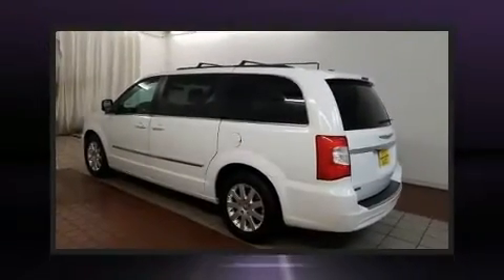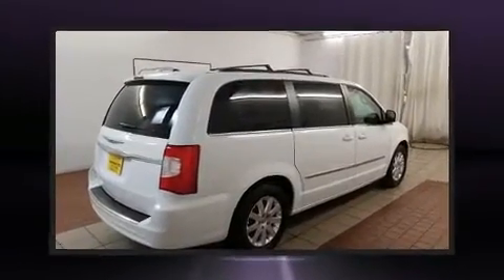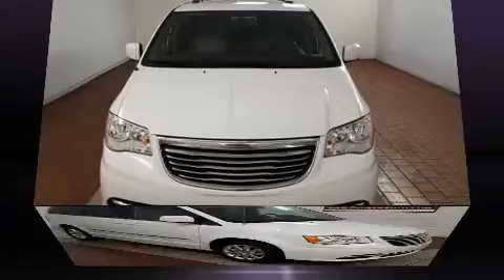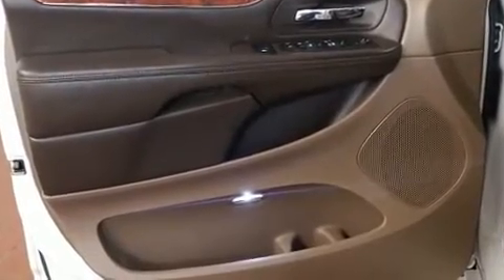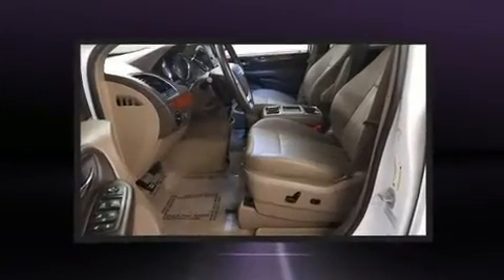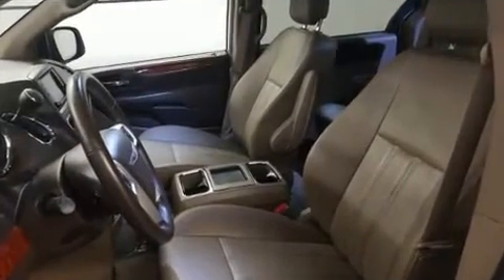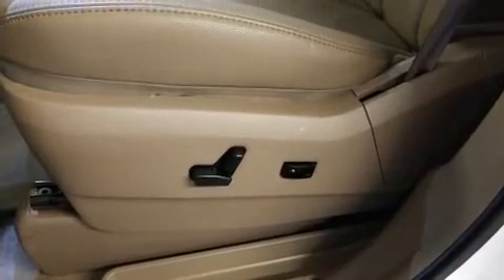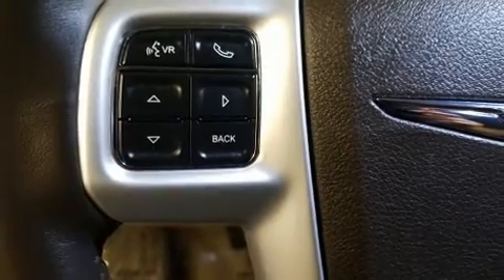2016 Chrysler Town & Country Touring in Dedham, MA 02026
You can expect a lot from the 2016 Chrysler Town & Country. Smooth gearshifts are achieved thanks to the refined 6 cylinder engine, providing a spirited, yet composed ride and drive. Chrysler prioritized comfort and style by including: leather upholstery, front and rear reading lights, adjustable headrests in all seating positions, tilt and telescoping steering wheel, a roof rack, rear wipers, and power windows. Storage solutions are integrated throughout the interior, demonstrating thoughtful attention to detail. Audio features include a CD player with MP3 capability, and 6 well positioned speakers. Rear LCD monitors provide entertainment that your passengers will appreciate no matter how far the drive. Chrysler also prioritized safety and security by including: dual front impact airbags, head curtain airbags, traction control, brake assist, anti-whiplash front head restraints, ignition disabling, and 4 wheel disc brakes with ABS. With electronic stability control supplementing mechanical systems, you'll maintain precise command of the roadway. Our sales reps are knowledgeable and professional. We'd be happy to answer any questions that you may have. We are here to help you.